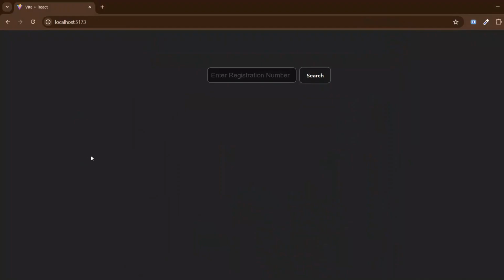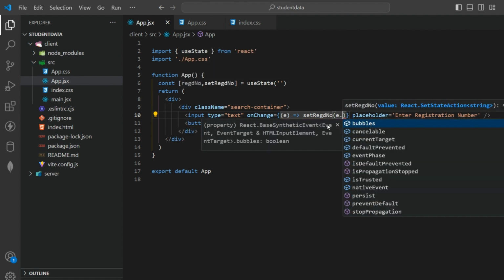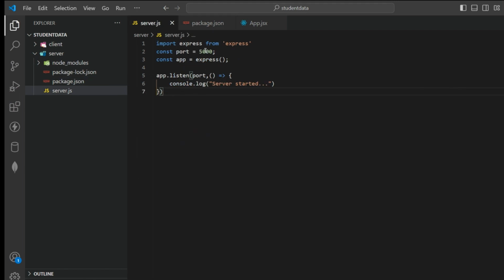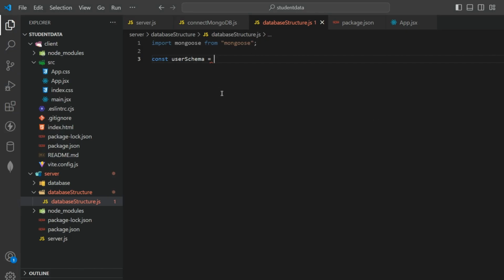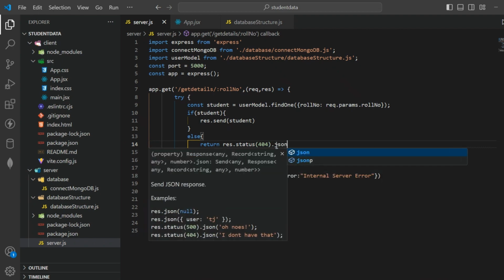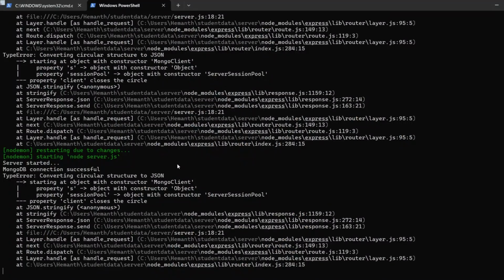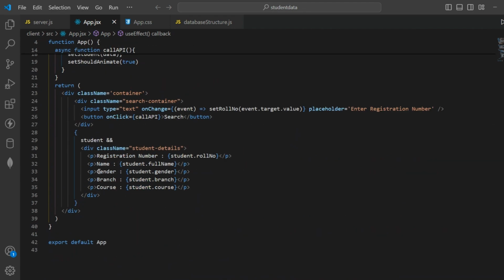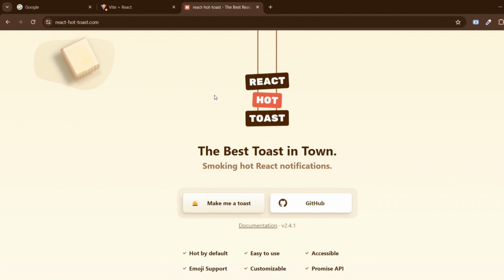Fetch and Display MongoDB Data in Front-End